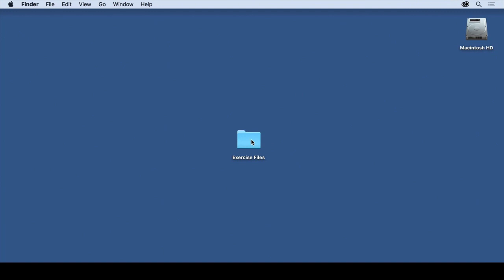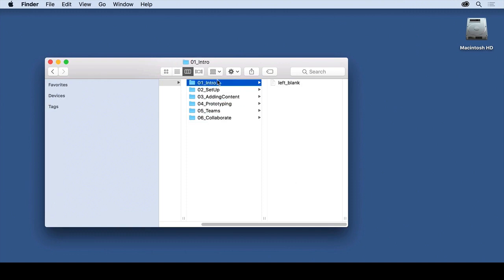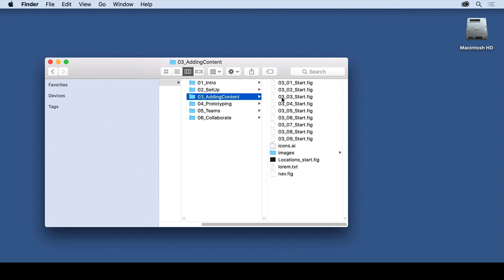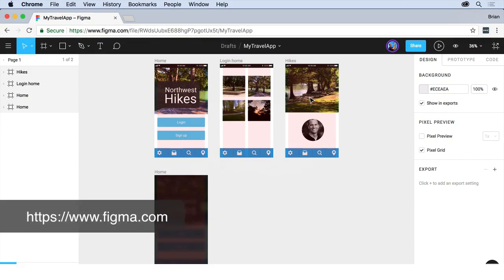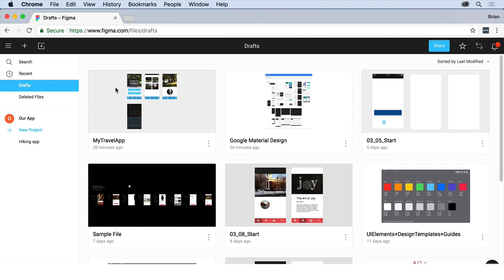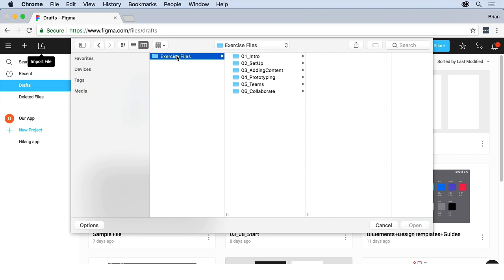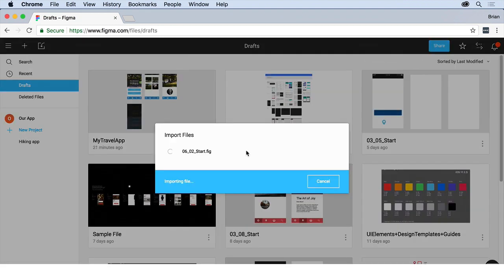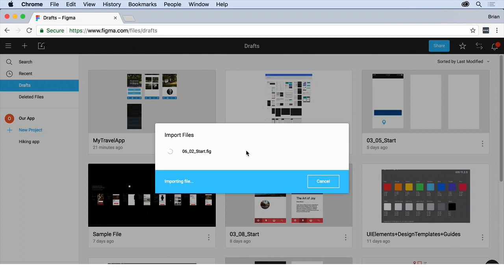Figma for UX/UI Design tutorial - Course file [Lesson 3]